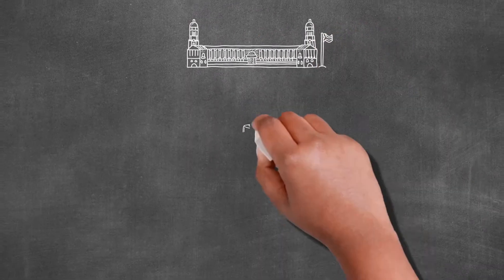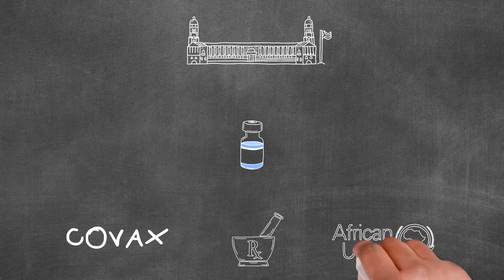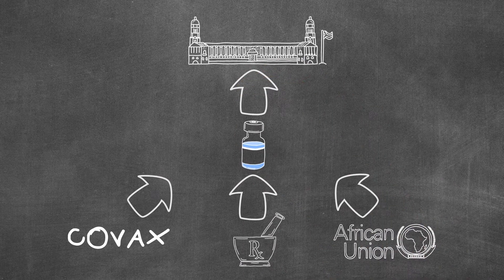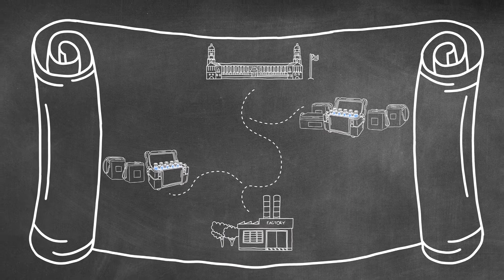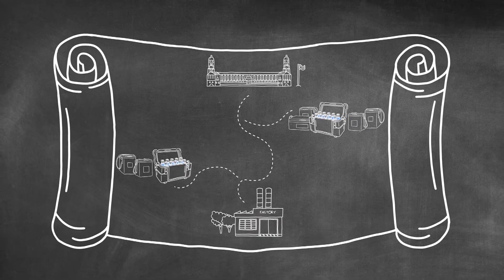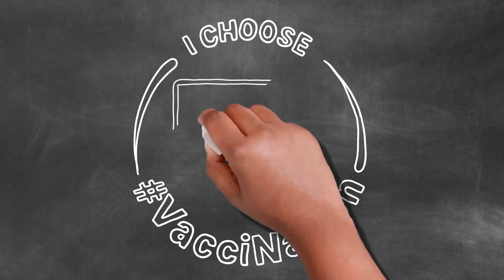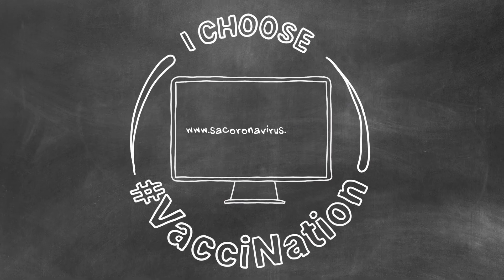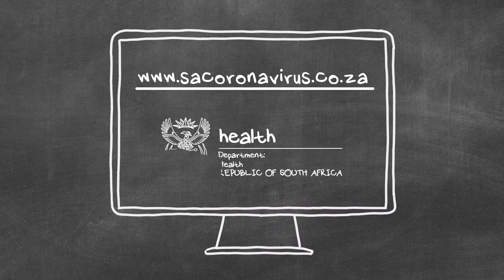How government procured the vaccines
Government procured Covid-19 vaccines through various means. Here is  more information on this.